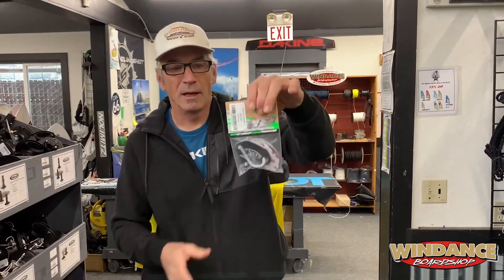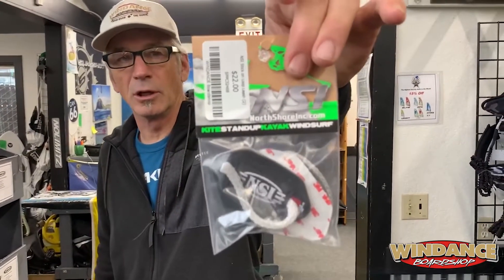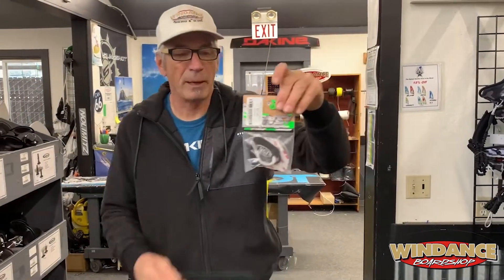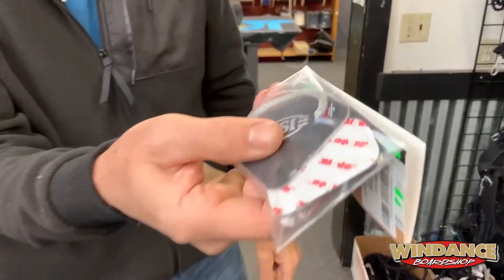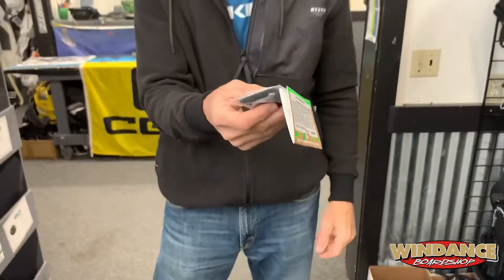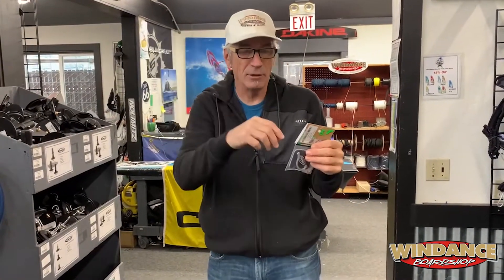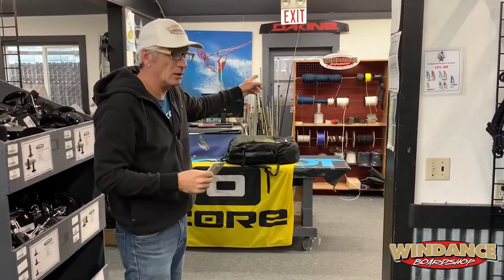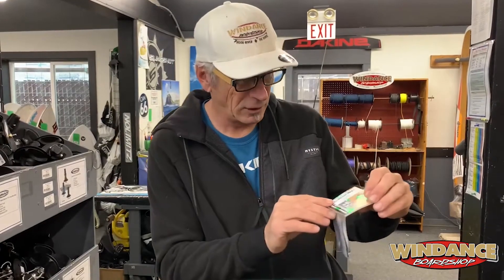NSI Foil Saving Attachment at Windance Boardshop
Foilers, protect your investment by attaching this loop to the top of your mast and then running some kite line to your back footstrap. NEVER lose a foil again! Shop the NSI Stick on Loop Leash